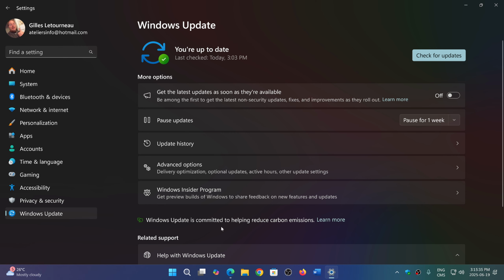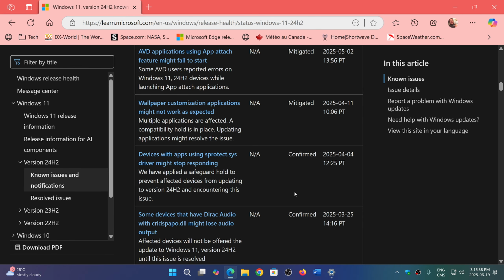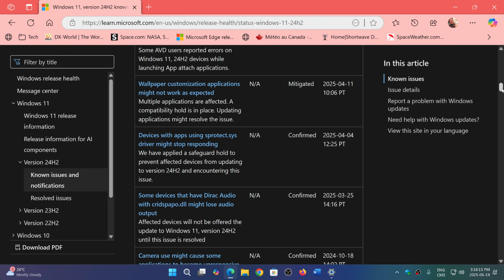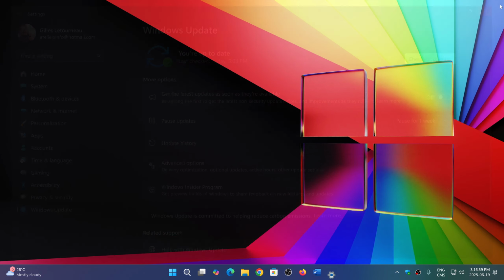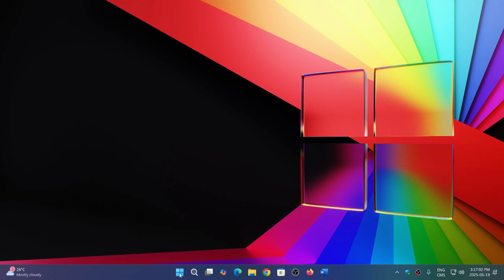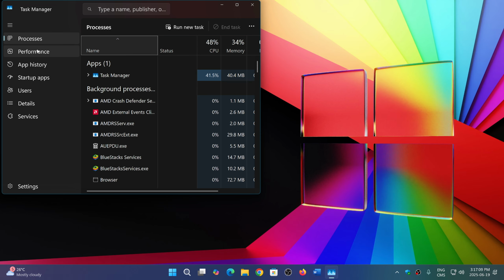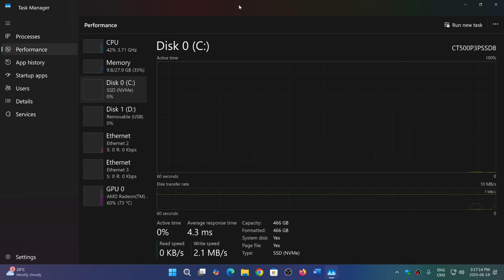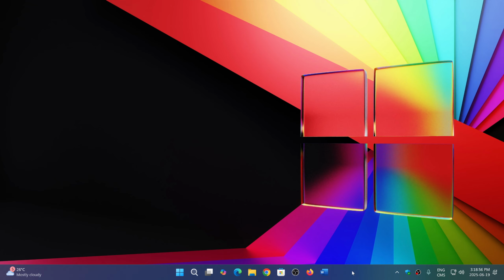Windows 11 24H2 Still many blockers that prevent users from upgrading 23H2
one that is not in the list, many Western Digital SSDs and SanDisk SSDs are also blocked